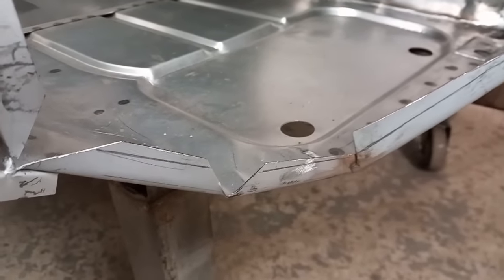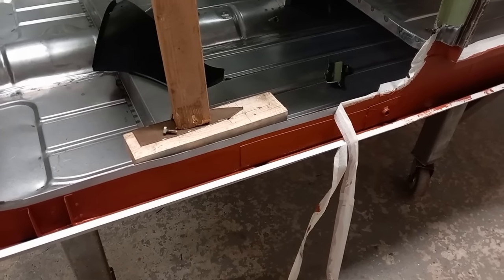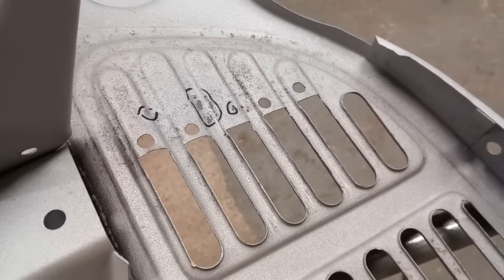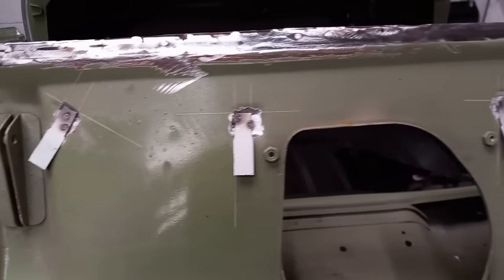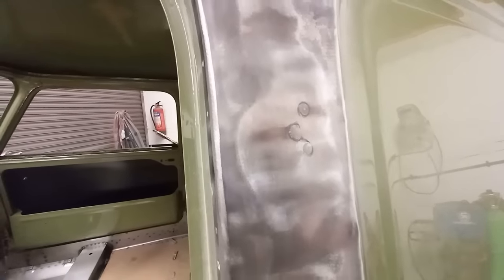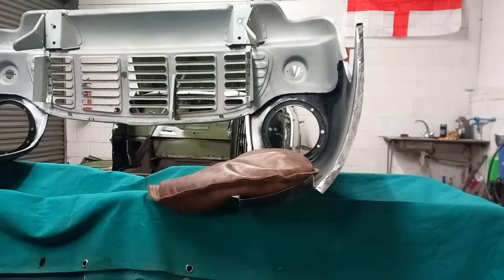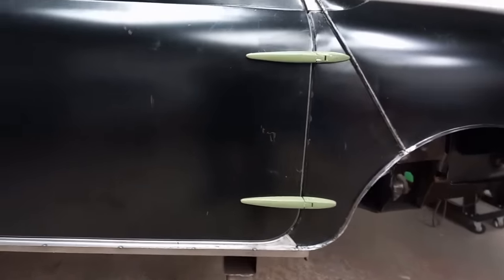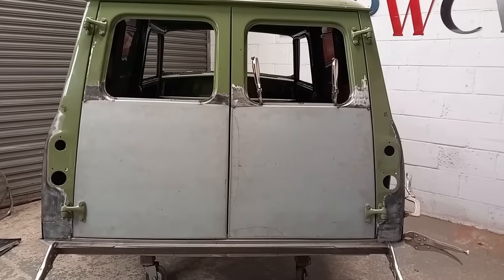Willow Green 1964 Classic Mini Van Bodyshell Restoration. Ep 3/3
In today's video, I'll be taking you through the final touches I've made on the van. And have fun while doing it. While I am the one to talk you through the project, start work on it and film it all, Jr. Wigi is the one to edit the video together.
We hope you all enjoy this episode of our new project series.

"Sepiks Redux" - Michael Salvatori, Skye Lewin, C Paul Johnson & Rotem Moav (feat. Misha Mansoor)